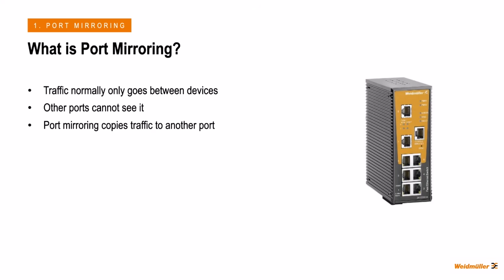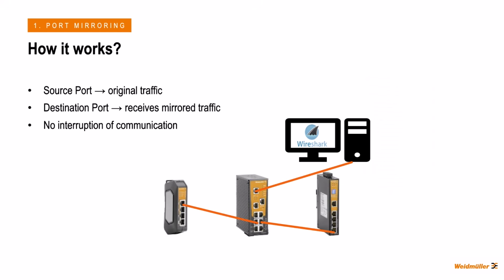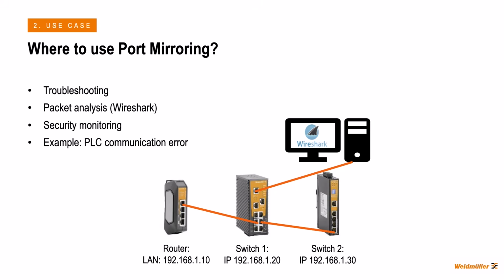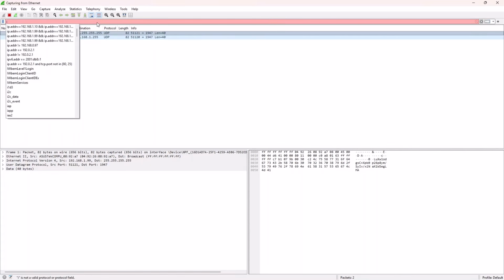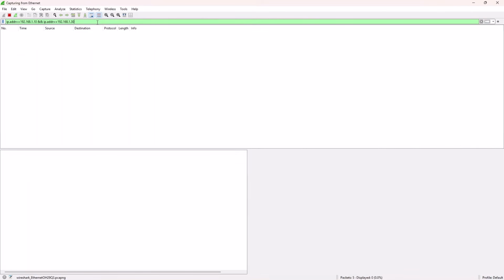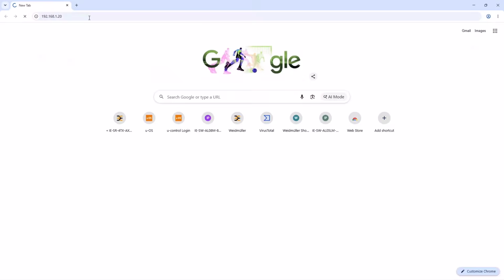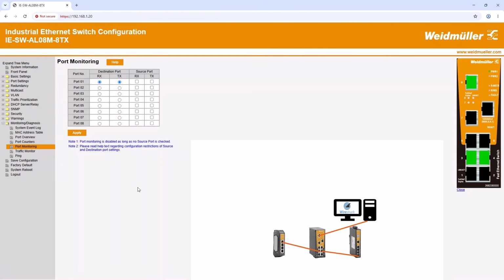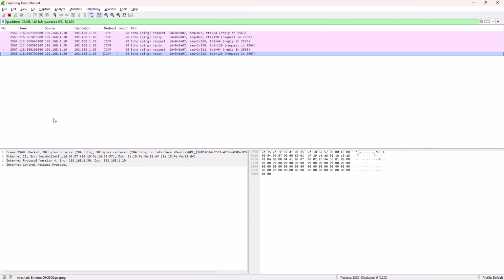Mirror Port on a Weidmüller Switch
In this Tutorial is shown how to set up a Mirrorport on a Weidmüller switch.